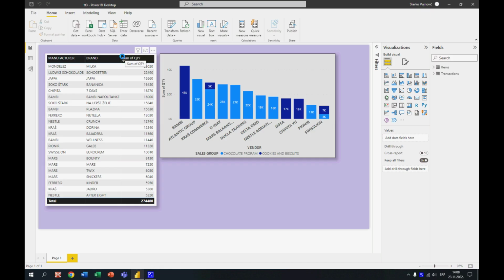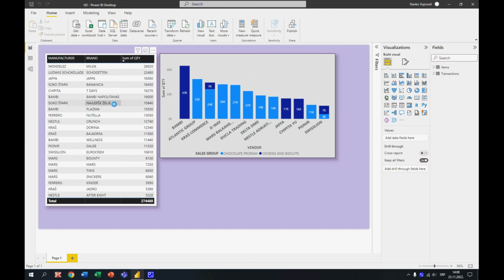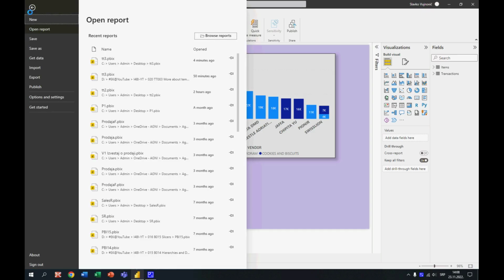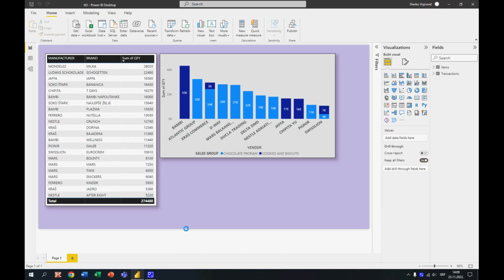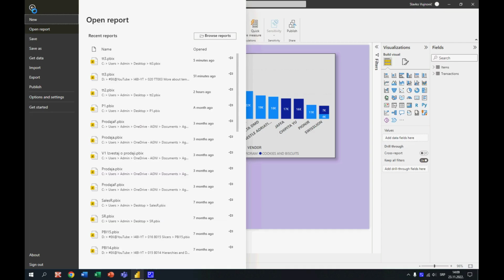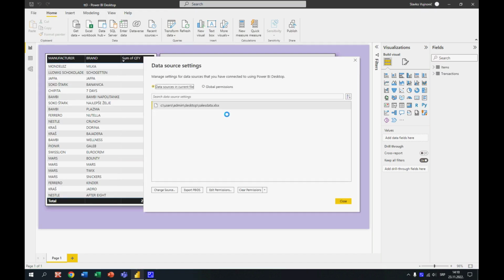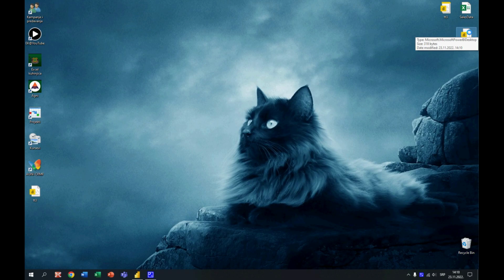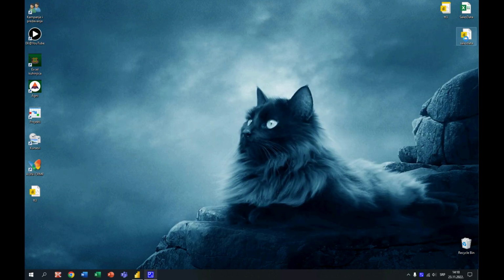Power BI Tricks & Treats, episode 3: More about templates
Power BI Desktop helps you to connect to, transform, model, visualize and analyse data that can be retrieved from different sources. Sometimes you will start application with a blank report, but often a template is a better choice. In this video you will meet all types of templates within Power BI Desktop…